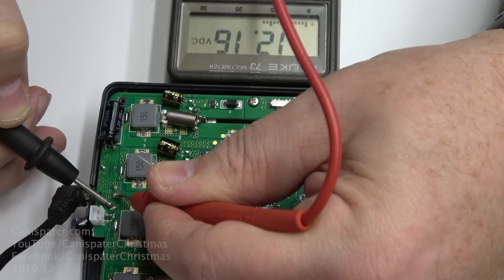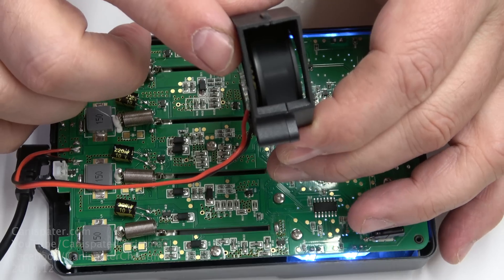⚡️DIY Powerwall Project - ep7 - Update (2019)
I've made some progress, had some hiccups and Tom has some headway cells if you're looking for some. I'm working on several powerwall videos and hope to have them done soon. Storm season is approaching!

Keith's EBay Store (pack-building supplies)